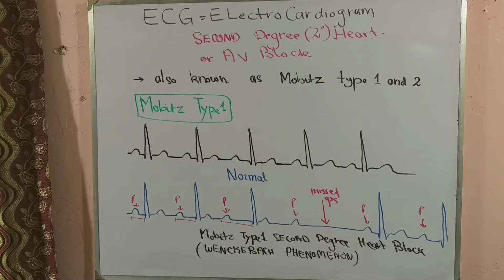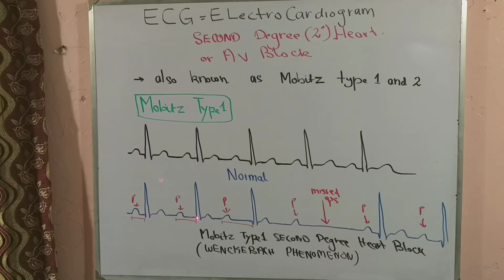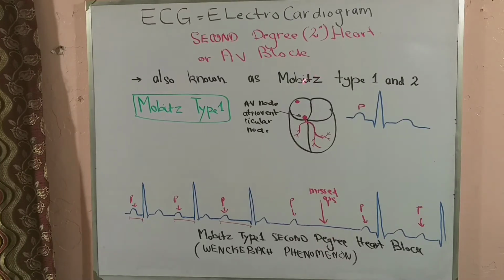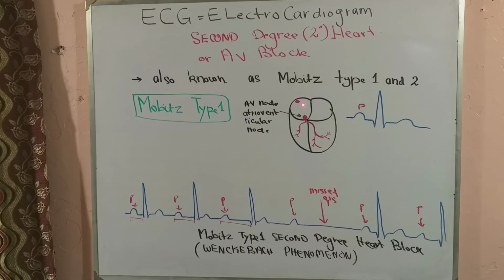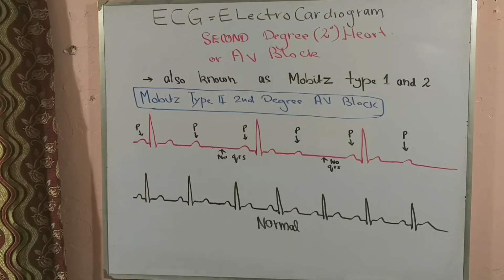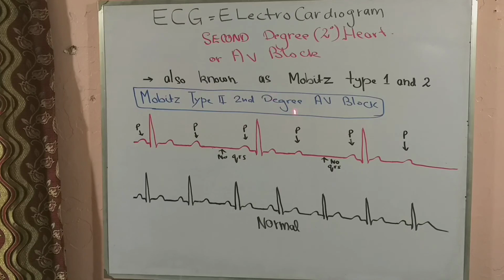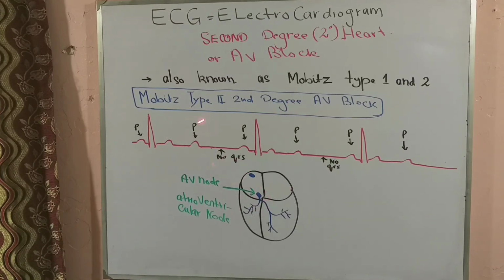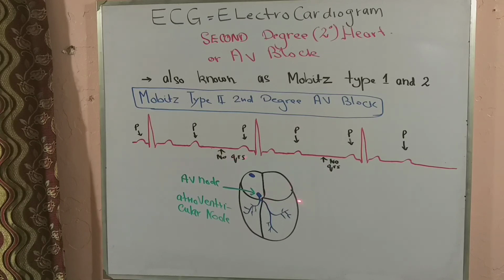Electricardiogran(ECG):::Second Degree AV block Or Heart Block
in this video we talk about second degree heart block or second degree AV block which are divided into type 1 and type2 mobitz heart block.
Dr afzal critical care medicine was created to blend my years long experience in ICU with knowledge from books and present it to staff nurses,medical students and young doctors to improve the standard of critical care medicine.